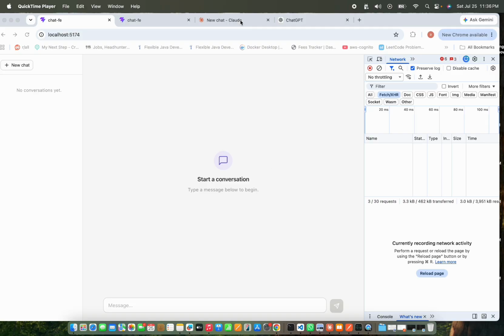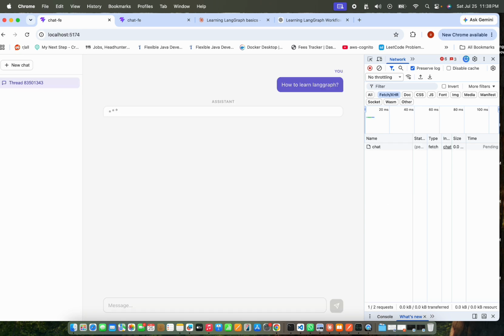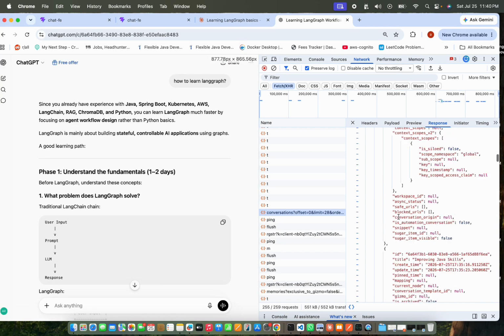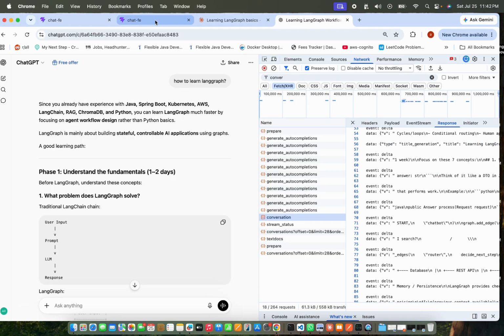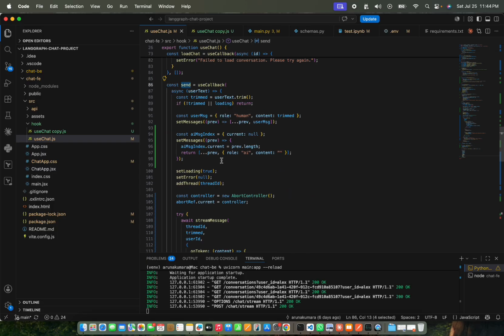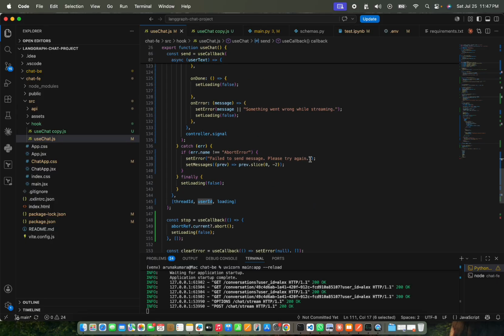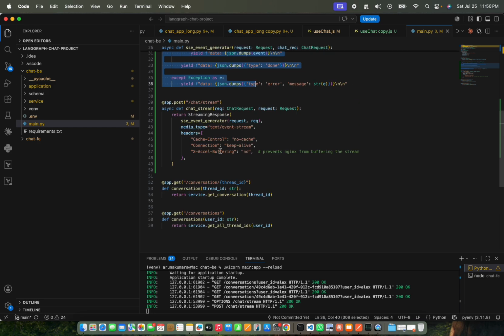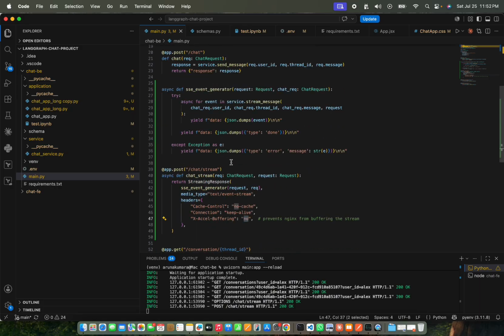React + LangGraph Add Streaming Chat Responses Like ChatGPT:Claude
Learn how to add real-time streaming responses to your React chat application powered by LangGraph, just like ChatGPT and Claude.

In this video, you'll learn:

🚀 Streaming vs non-streaming responses
⚡ Why streaming improves user experience
🔄 Compare your app with Claude's streaming behaviour
💻 Implement a streaming endpoint in LangGraph
⚛️ Connect your React frontend to stream responses in real time
💬 Render AI responses chunk by chunk for a ChatGPT-like experience